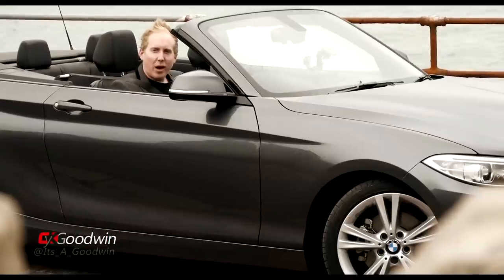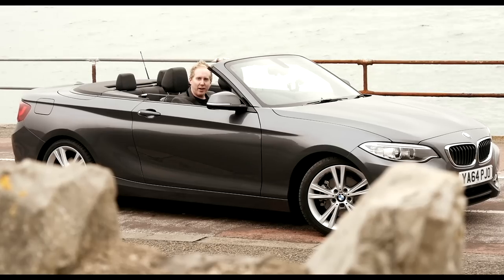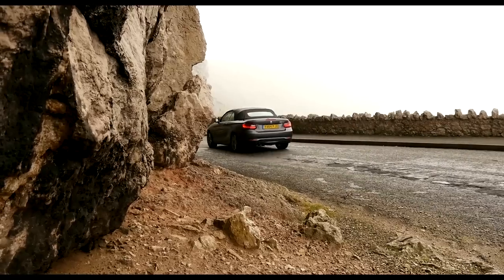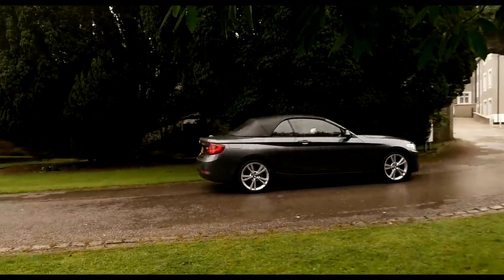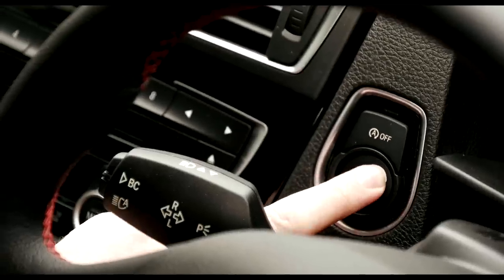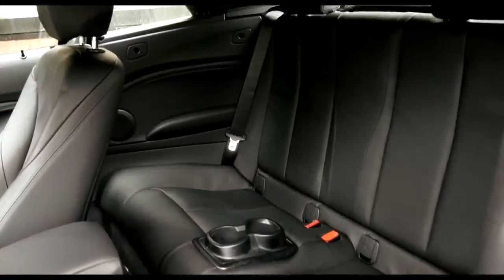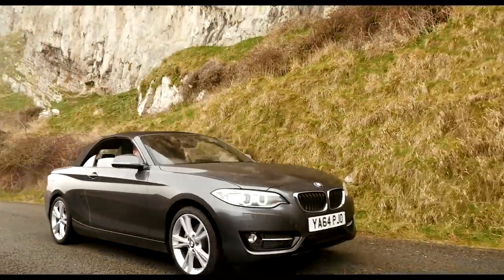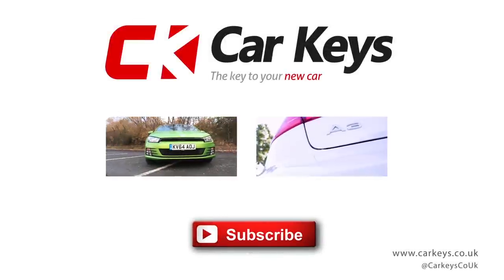BMW 2 Series Convertible 2015 review - Car Keys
The BMW 2 Series Convertible has replaced the drop-top 1 Series as BMW's smallest cabriolet. It's longer, wider and better looking, with a roof which folds up or down in around 20 seconds.

There's a wide range of engines too, from the frugal 220d diesel we tested, to the rapid M235i with 322bhp.